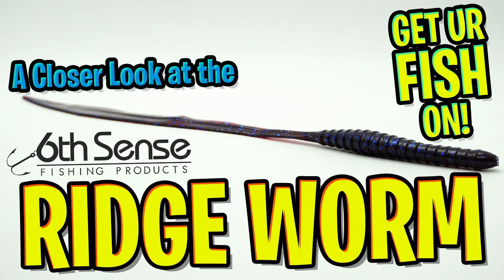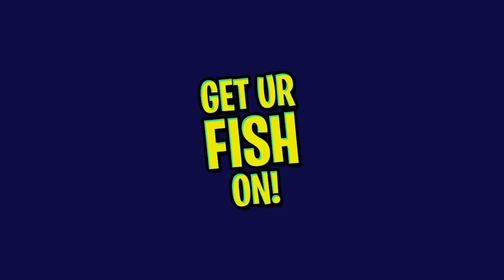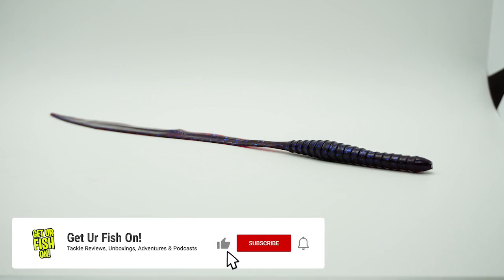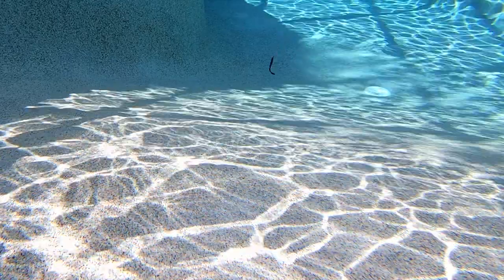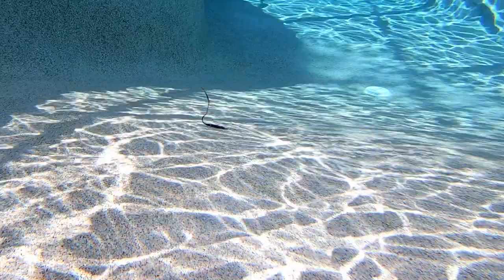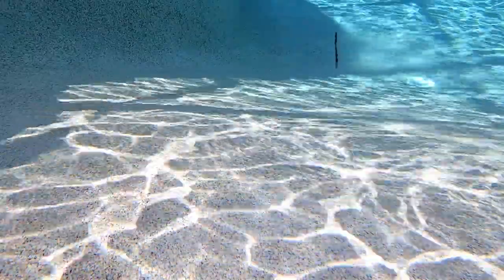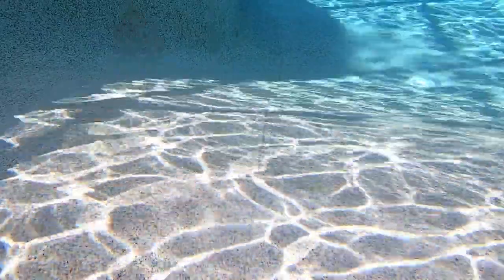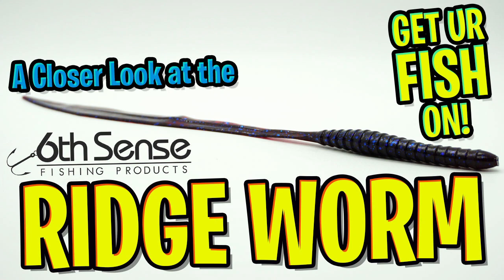6th Sense Fishing Ridge Worm - CRAZIEST 10" SOFT PLASTIC WORM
Introducing the craziest soft plastic worm for freshwater bass fishing. The NEW 6th Sense Fishing Ridge Worm.  The 6th Sense Fishing Ridge Worm is 10 inches and has a extra long flat reversed ribbed tail.  This is one worm that wiggles non-stop and that bass anglers and bass have NEVER seen.